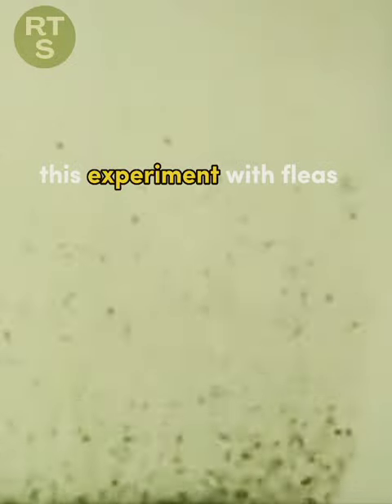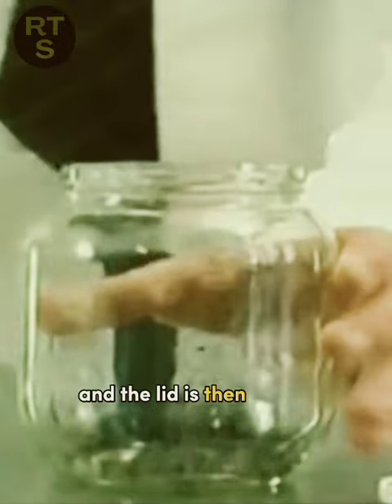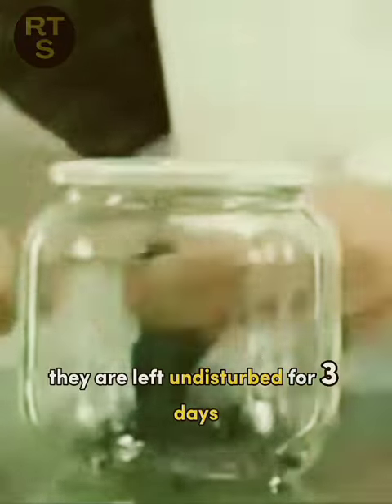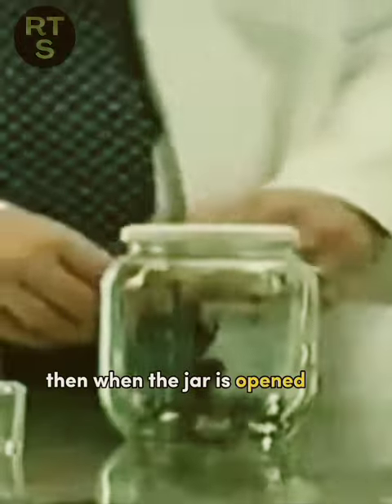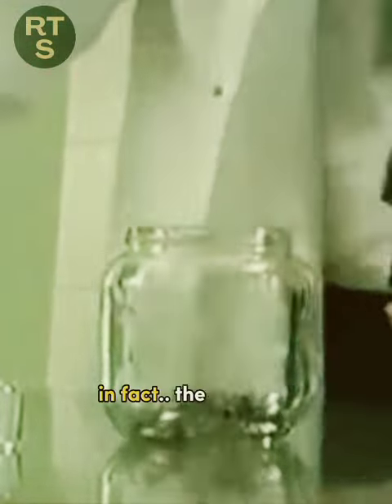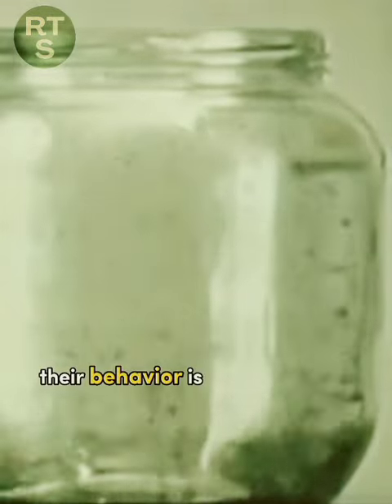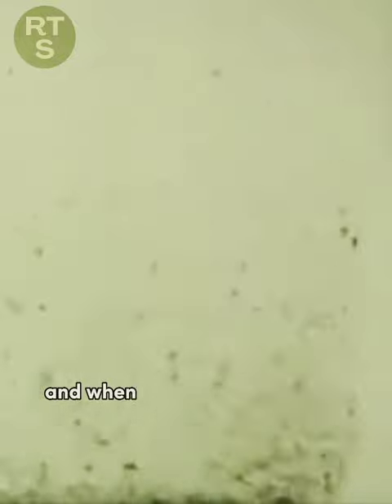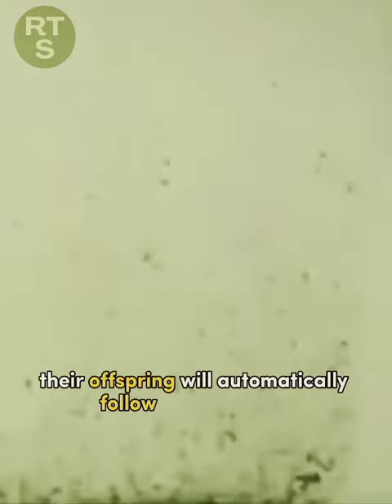deep life lesson from an experiment on fleas !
live beyond the jar! pursue your dreams..